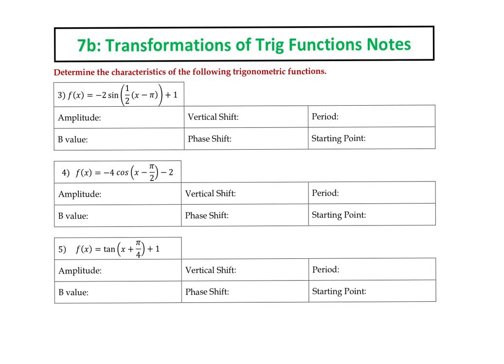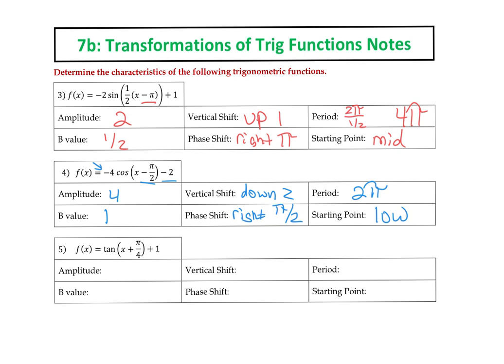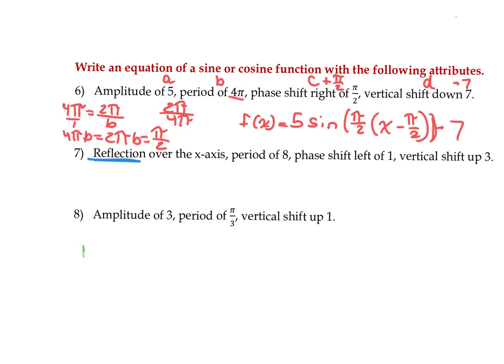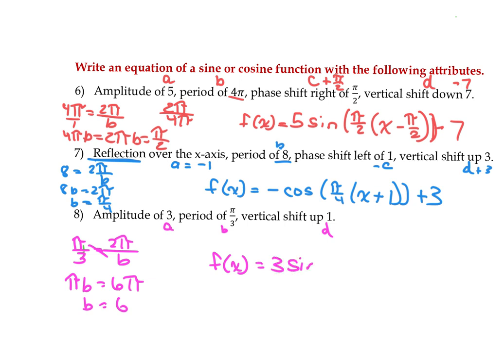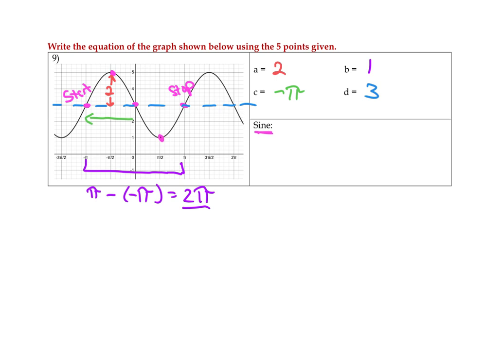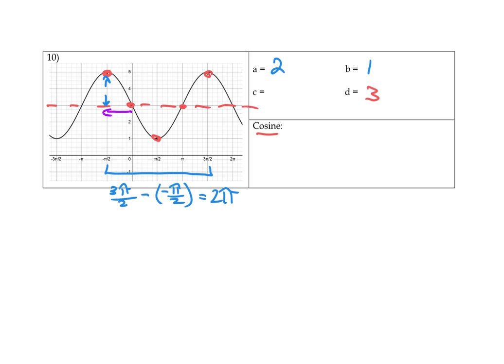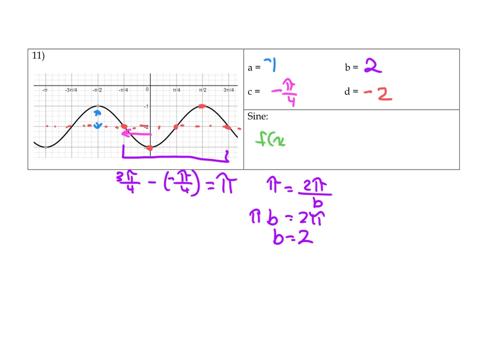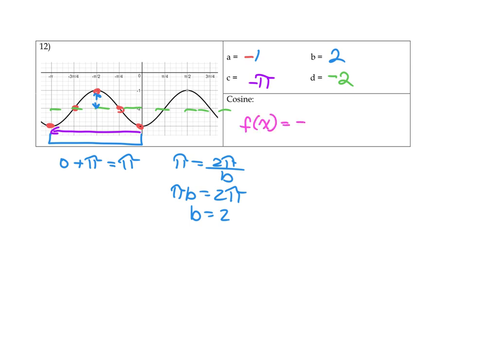7b - Transformations of Trigonometric Functions Notes Video-2